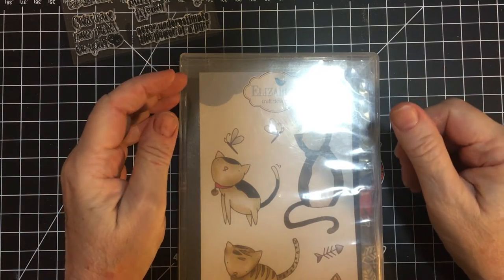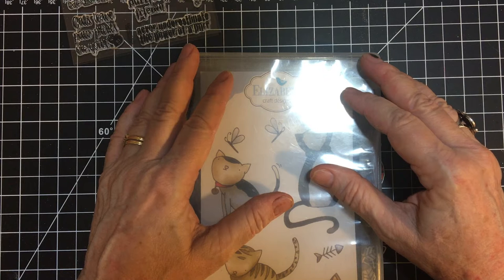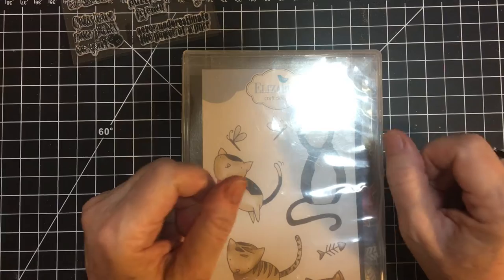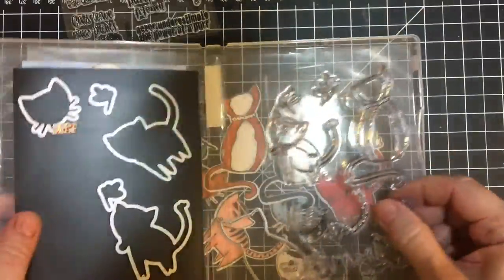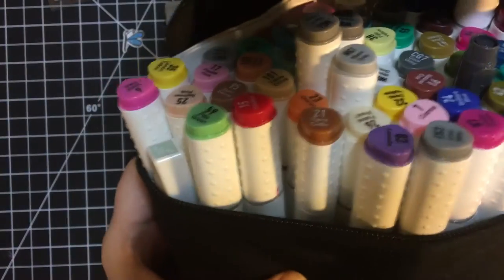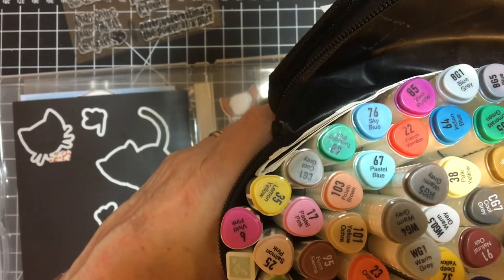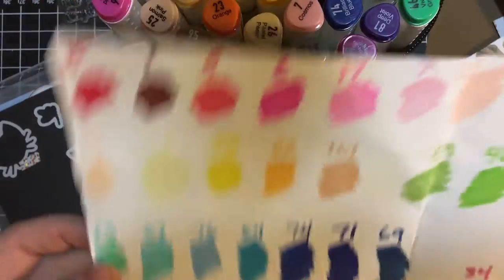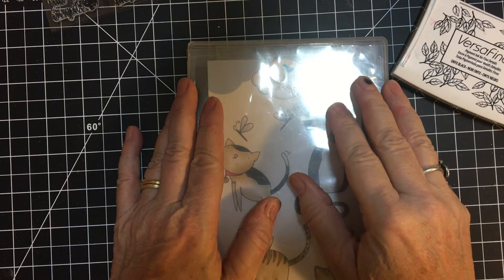Being Creative On the Go!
Here's a glimpse of how you can bring your creative projects with you, as you enjoy some beautiful scenery as well!

Shutter Art 50 Alcohol Markers.
White Cardstock 67 lb.
Versafine Black Onyx Ink